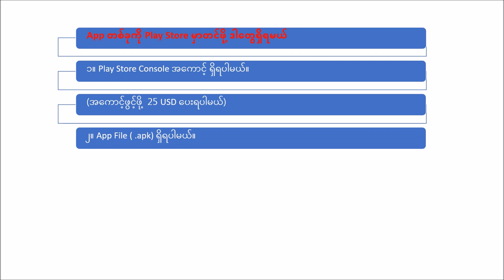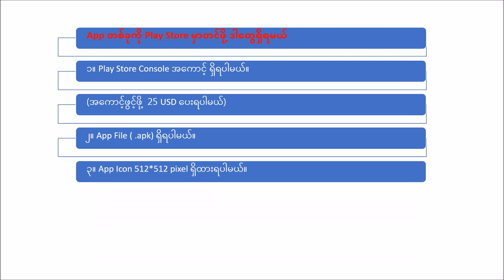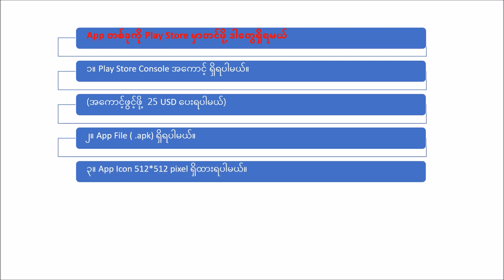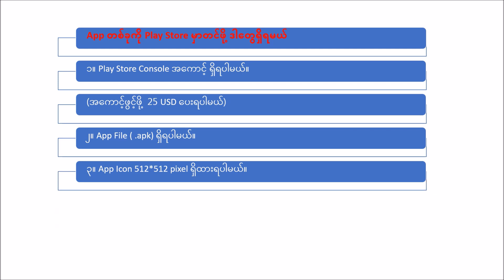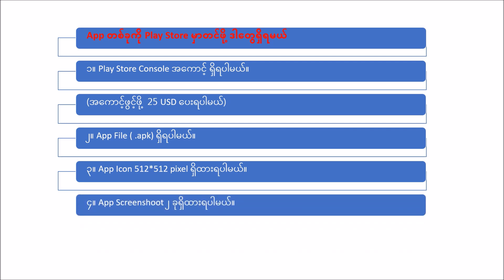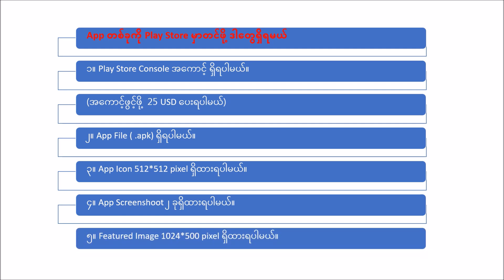Applicationတစ်ခုကိုPlayStoreမှာဘယ်လိုတင်မလဲ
ขอบคุณทุกคนที่เข้ามารับชมและติดตาม🙏🙏❤️ ကျမချန်နယ်ကို subscribeလုပ်‌ပေးပါဦးနော်၊ထိုင်းအကြောင်းတွေစပ်စုမယ်